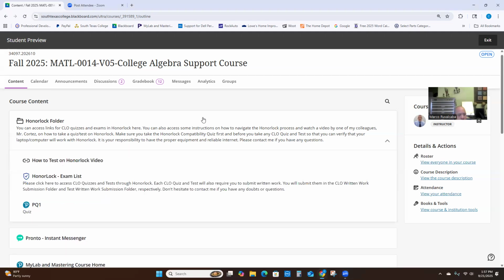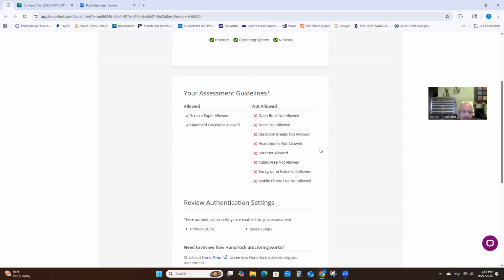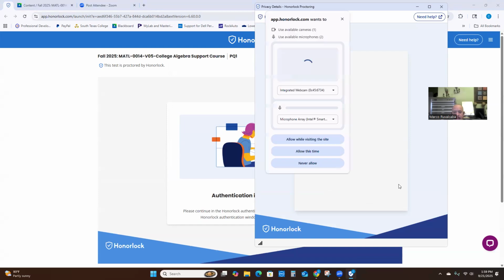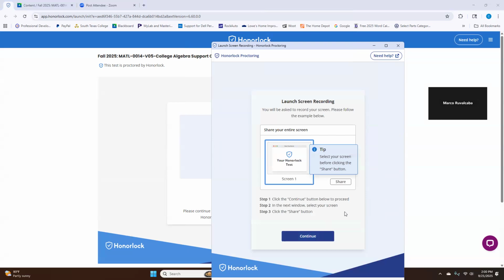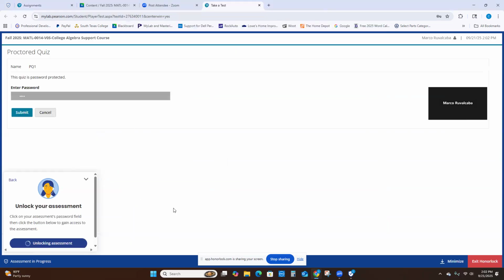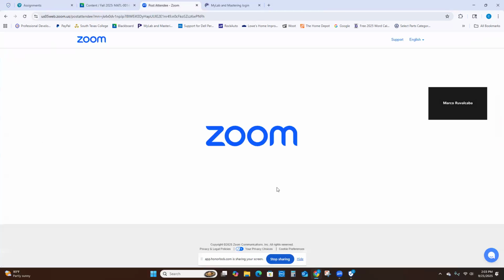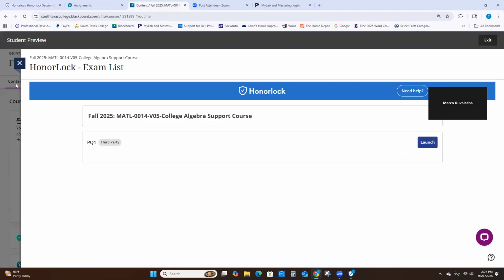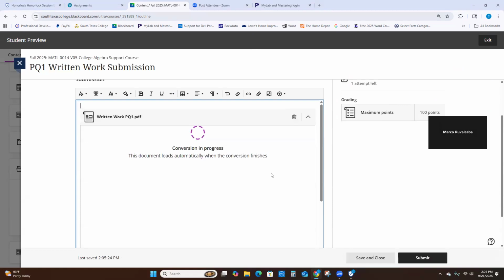HL Video 0014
How to take a quiz/test on Honorlock